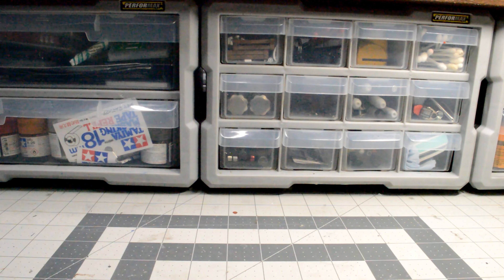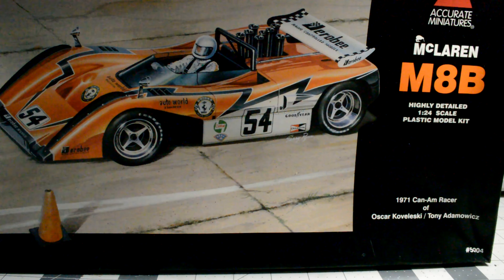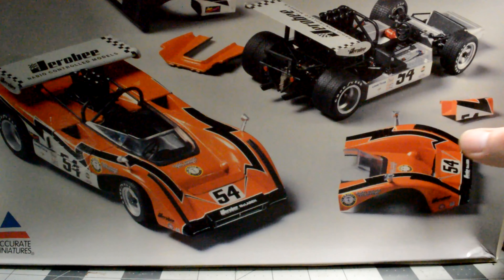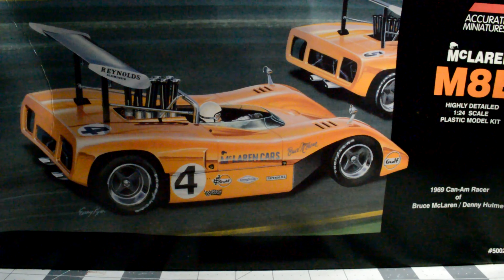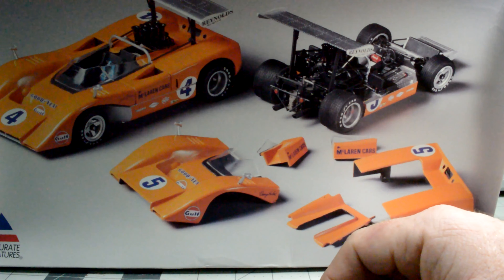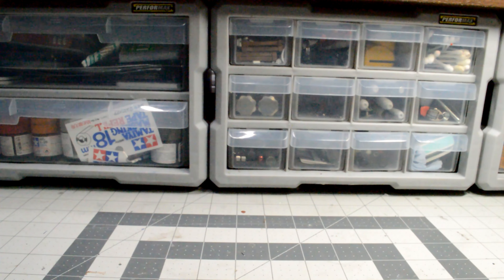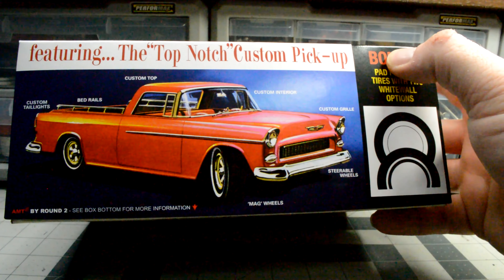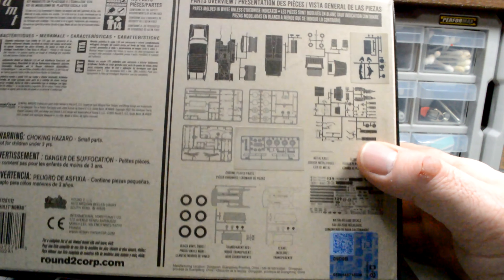2023 Birthday Stash Add